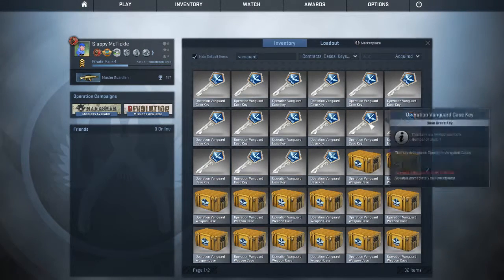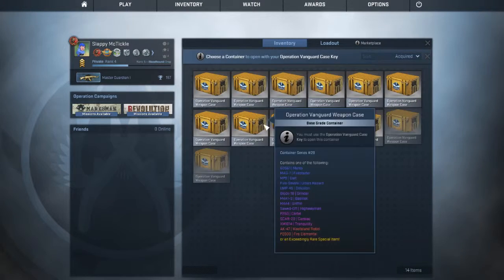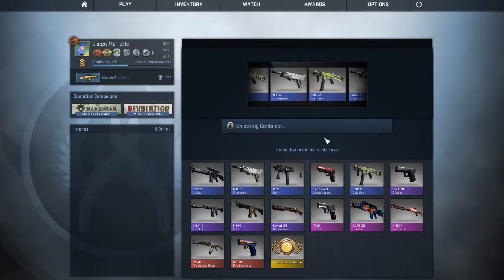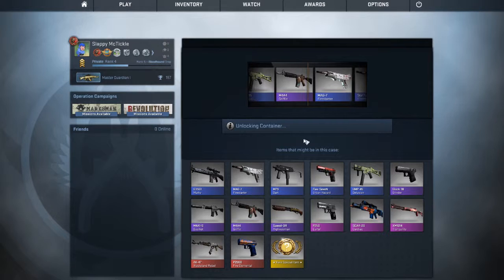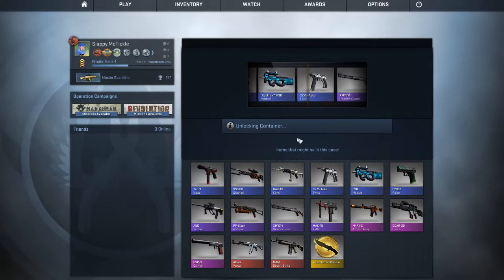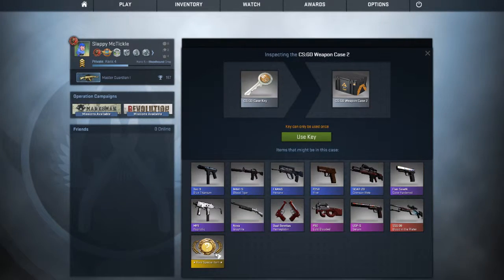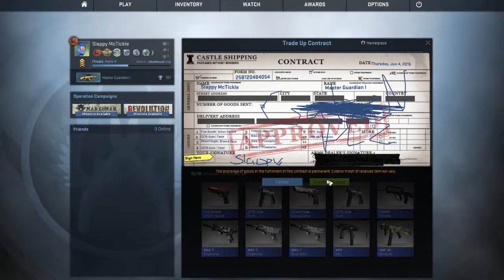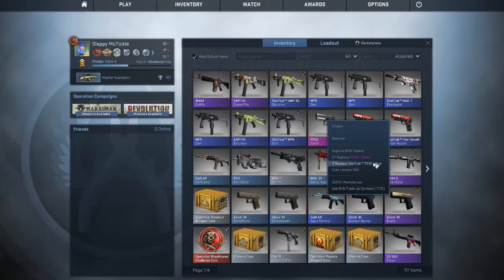CS GO Case Opening! OOOOOOO So blue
Got recommendations? Tweet them to us on our Twitter!